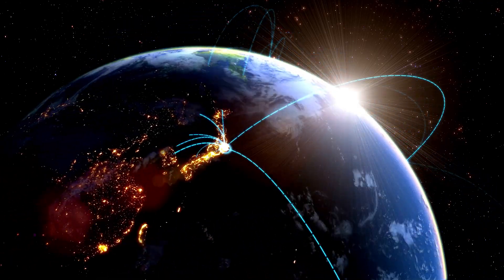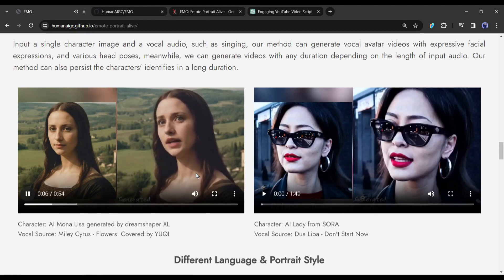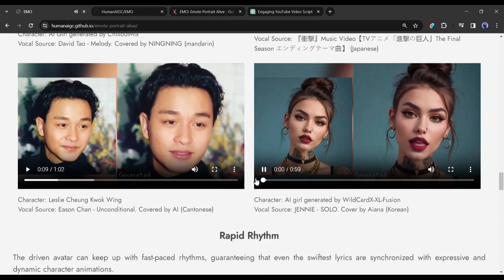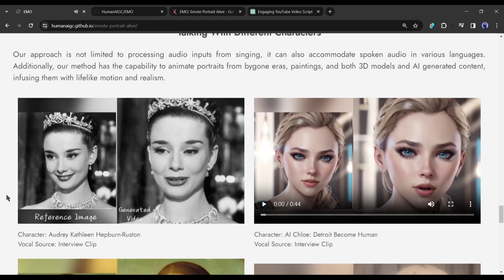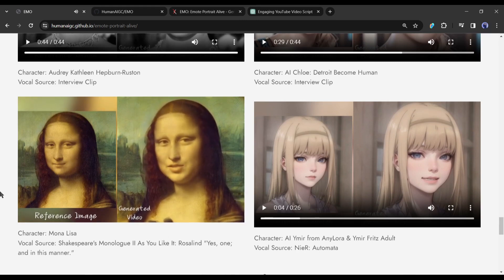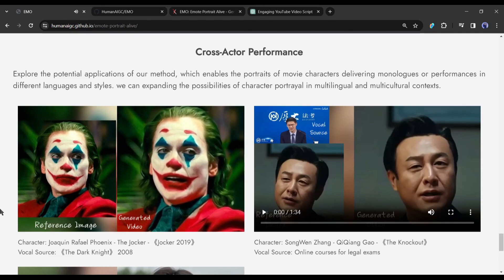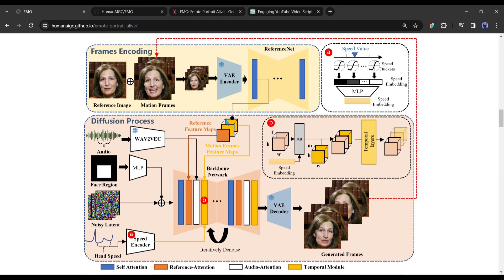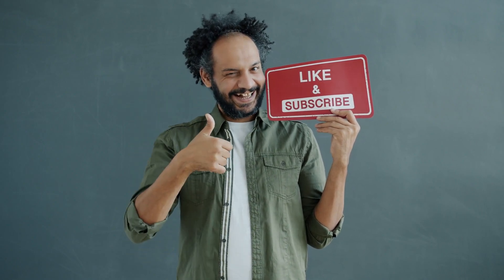This New AI Video Generator And Lip Sync Tool Really Shocked The World Alibaba EMO AI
This New AI Video Generator and Lip Sync Tool Really Shocked the World Alibaba EMO AI. AI talking avatar is not new to us. There are so many AI video generator which can generate image to video. Some of them can generate talking avatar with AI lip-sync. Today I will talk about a new AI video generator that can turn your  image to video with lip sync. To learn more watch  This New AI Video Generator and Lip Sync Tool Really Shocked the World Alibaba EMO AI.

🔗 Tools used in this Image to Video and Talking Avatar Generator Video:
EMO: The New Image to Video Generator tool by Alibaba, which can create talking animation with Audio to video technology.

Multinational tech giant Alibaba recently introduced its new Audio to video (Audio2Video) Diffusion Model Emo: Emote Portrait Alive. That can Generate Expressive Portrait Videos with the Audio2Video Diffusion Model under Weak Conditions. With its ability to infuse any still image with voice and motion with emotion, emo is setting a new standard for digital animation.

You have to just Input a single reference image and the vocal audio, which could be talking, speaking, or singing. Emo will generate vocal avatar videos with expressive facial expressions, and various head poses, meanwhile, it can generate videos with any duration depending on the length of the input video.

Discover the future of AI video generation with EMO: the groundbreaking AI tool by Alibaba that's taking the internet by storm. EMO AI redefines the realm of digital animation, transforming static images into dynamic, talking videos with uncanny realism. Whether it's animating historical portraits, bringing your favorite characters to life, or creating content that speaks, EMO AI is your gateway to unparalleled creativity.

Productivity of Alibaba Emo AI
Input a single character image and a vocal audio, such as singing, and Emo will make your portrait singing.
Not only in English language and realistic portraits, Emo, supports songs in various languages and brings diverse portrait styles to life. Not only a melodious song but also The driven avatar can keep up with fast-paced rhythms.  Emo’s approach is not limited to processing audio inputs from singing, it can also accommodate spoken audio in various languages. Additionally, this method has the capability to animate portraits from bygone eras, paintings, and both 3D models and AI-generated content, infusing them with lifelike motion and realism. Now Let’s talk about another interesting feature Cross-Actor Performance. The Cross-Actor Performance enables the portraits of movie characters to deliver monologues or performances in different languages and styles

Ok, now let’s talk about how you can access this tool. The answer is, at this moment it’s under training period and only available to some core members of beta tester. According to the source, This Audio-to-video diffusion model will be accessible to all within this year. Once it is live, we will make a video on it.